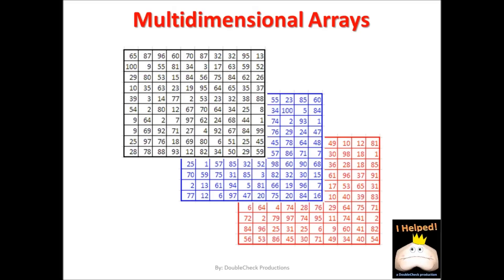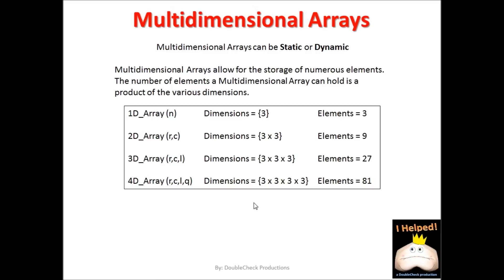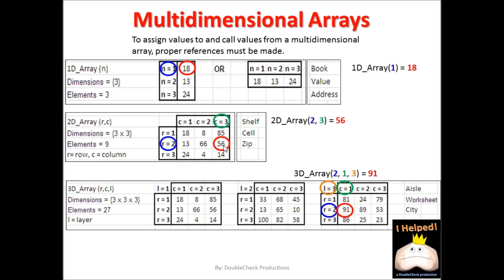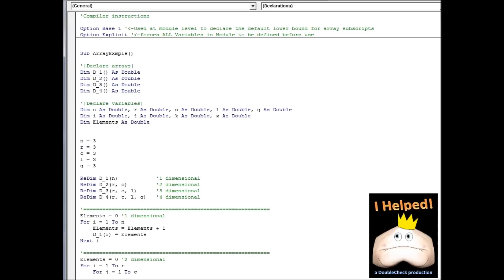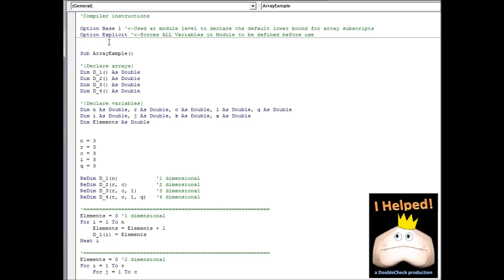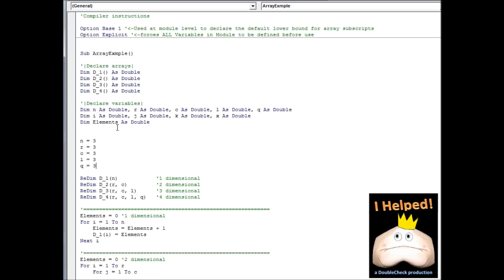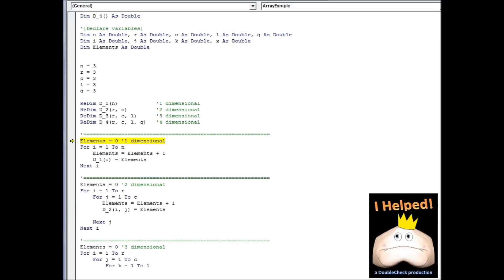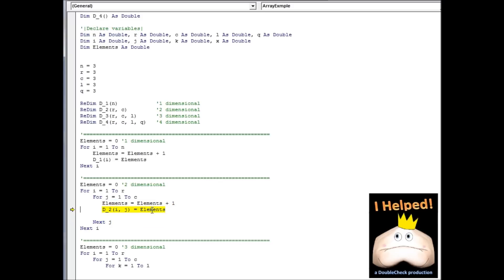VBA Tutorial (Chap 6): Arrays (2 of 6)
VBA Tutorial (Chap 6): Arrays (2 of 6) - This video is intended to show user how to create and use arrays in Visual Basic for Applications

Multidimensional Arrays (0:00)
Number of Elements (0:06)
Referencing locations within an array (1:15)
Example exercise(2:52)